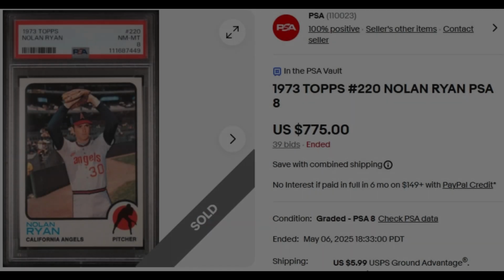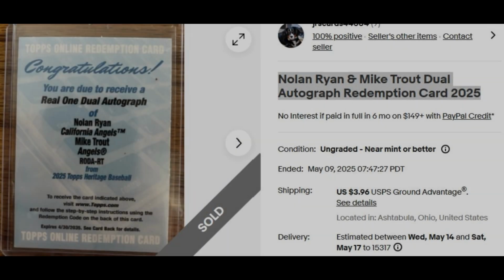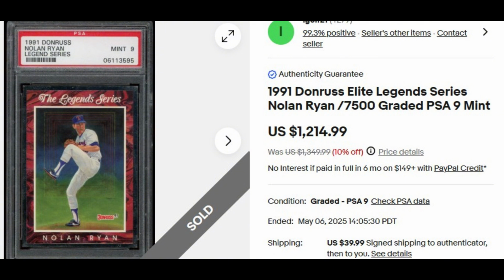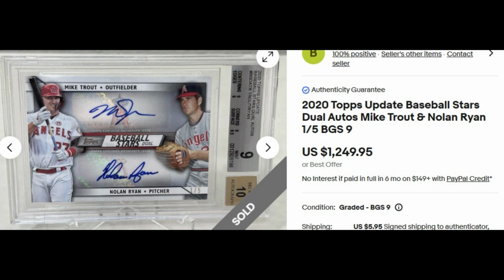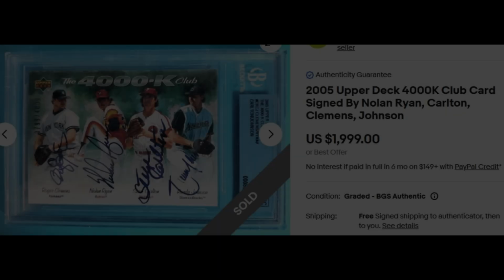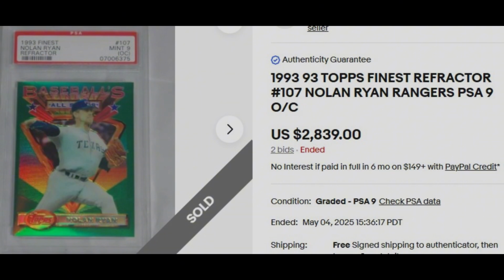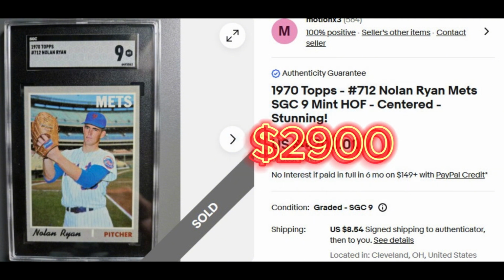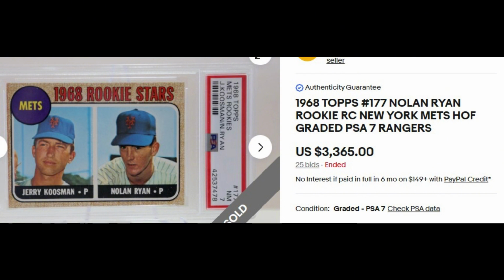Top eBay Sales for May 3-9, 2025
During this episode of Collecting Nolan, I will be reviewing some of the top possible (?) sales that occurred this week for Nolan Ryan cards. The majority of these sales could not be verified in one way or another so viewer take heed!